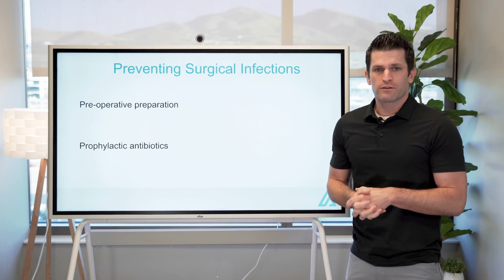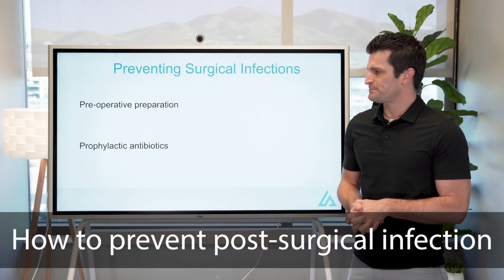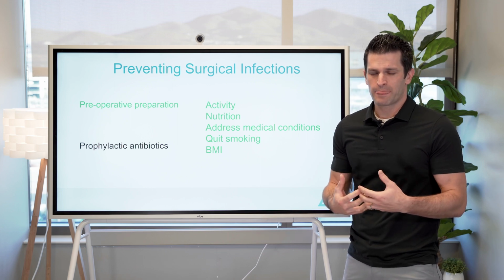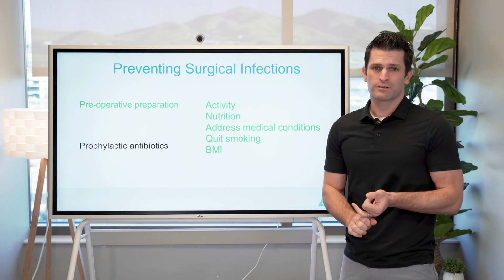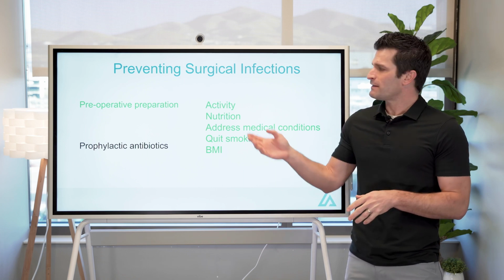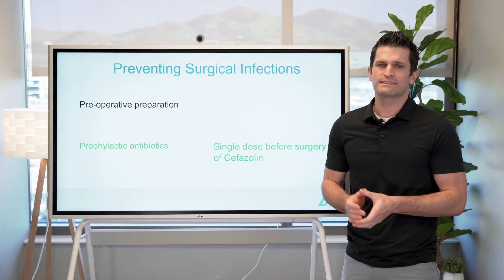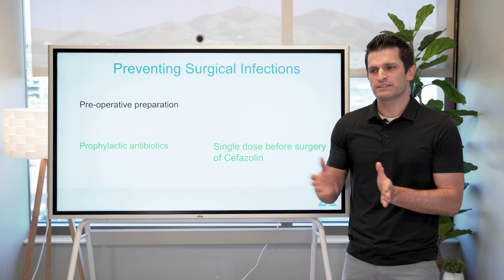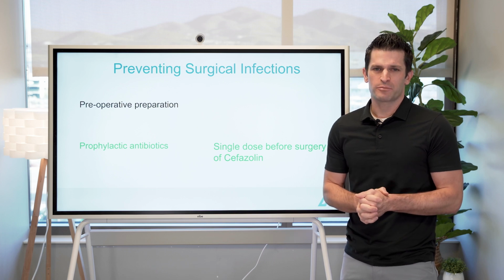how to prevent post surgical infection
Follow our Instagram @summitbrainandspine

0:00 intro
0:43 pre operative preparation
2:32 antibiotics
3:37 conclusion